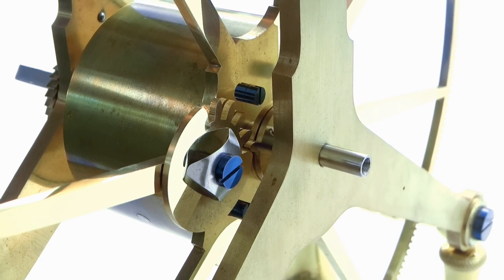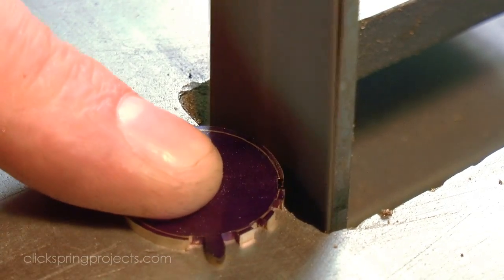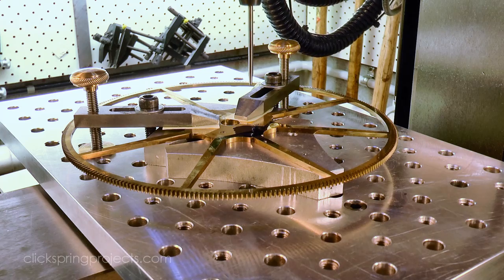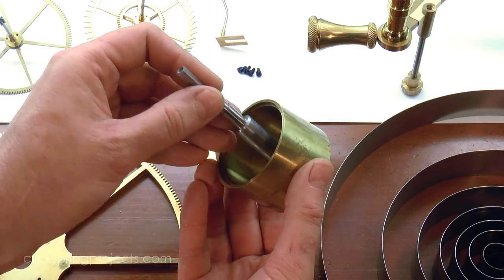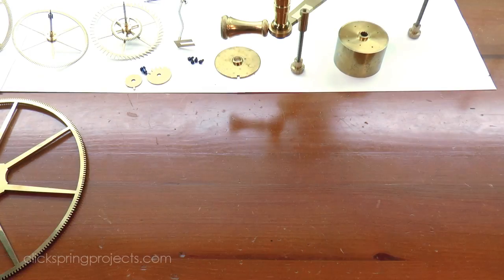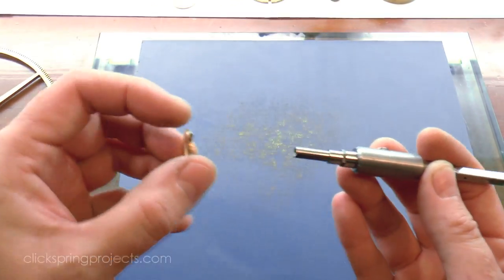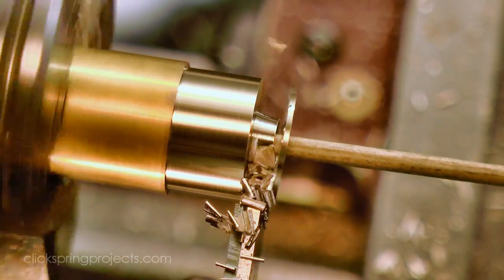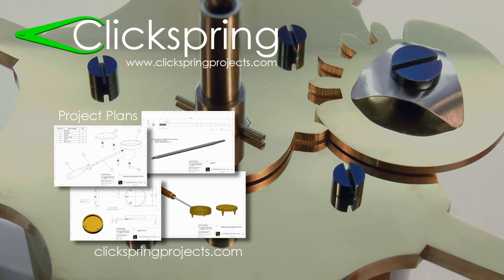Clockmaking - How To Make A Clock - Part 22 - Making The Stopwork Mechanism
Making The Stopwork Mechanism, by Clickspring.

The stopwork is a mechanism designed to protect the clock from overwinding. This particular design also has the added benefit that it can be used to restrict the clock operation to the section of the mainspring with the most constant torque.

A very special thank you to Patrons Dan Keen, Samuel Irons and Sean Kuyper.

Tools & Shop Products:
Anytime Tools 5 Lathe Mill CENTER DRILL

Abbreviated Transcript:

00:22 The stopwork design used in this clock is essentially a simple counting device. Pinned to the side of the great wheel, it consists of two small wheels, a pivot, and a small friction bow spring. As the barrel arbor rotates with each turn of the winding key, it also turns the stopwork driving wheel.
00:41 The count wheel records each pass of the driving wheel tooth, until the maximum number of desired turns has occurred. At that point the wheels become locked, and no further winding is possible, preventing the clock from being damaged. The barrel arbor requires a slight modification to accept the hexagon shape of the driving wheel.
01:46 I used the scroll saw and belt sander to bring the work closer to the line, taking care to stay clear of that solitary tooth, and then I finished off the perimeter with needle files and abrasive paper.
02:22 In the meantime, I need to determine the optimum depthing for these two wheels, and then mark it out on the great wheel. Which means disassembling the clock for the first time since it was put on test a few weeks ago. And I have to say that the depthing was a bit of a surprise. The interaction when gears are used like this for single tooth movements is very different to a normal tooth engagement.
03:33 The marked position was then drilled and tapped to accept the shouldered pivot. A quick deburr with a hand held countersink and that hole is ready to receive the pivot. The pivot itself is essentially a stud, designed to both locate the count wheel and have sufficient length to be able to accommodate the small friction spring.
07:03 Again marking out the work on the wheel crossing jig  this time using a couple of custom turned spacing pins to give the required dimensions. I used some very careful filing to open up that hex hole, and then I gave the wheel a light rub on some abrasive paper to knock down the small filing burr.
09:20 So I've added another size to the punch that  I used in the previous episode for the mainspring, to match the required hole in this little spring. A few strokes on an India stone gets the perimeter into shape, and then a quick bend and its done.
10:21 And although not specified in the plans, I decided to make a thin washer to lift the countwheel clear of the great wheel, and so avoid it marking the surface of the wheel over time. OK, so all the bits are good to go, lets put it together and have a better look at how it all works.
10:57 A secondary feature of this stopwork design is that the initial position of the driving wheel can be carefully set to exclude both the first and last few turns of the mainspring,  where torque variability is at its worst. It effectively limits operation to the best section of the mainspring, significantly improving the performance of the clock.
11:19 As the clock runs down, the count wheel engages with the driving wheel tooth and reverses its rotation. Until it is once again back in the original position, ready to be rewound.